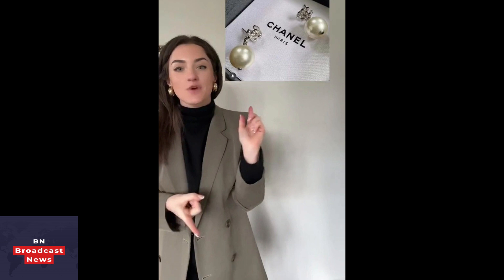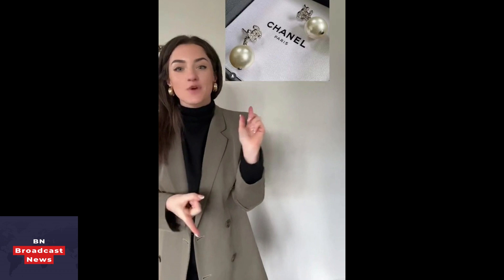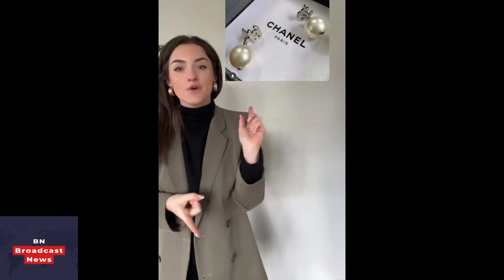A CHARITY shop pro is proving you don't need to fork out to get luxury and designer clothing and jew